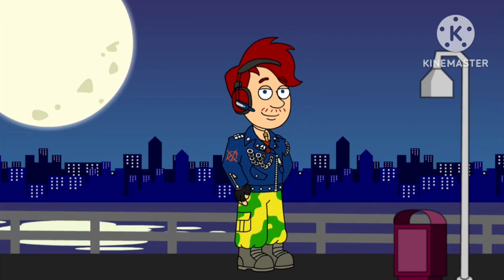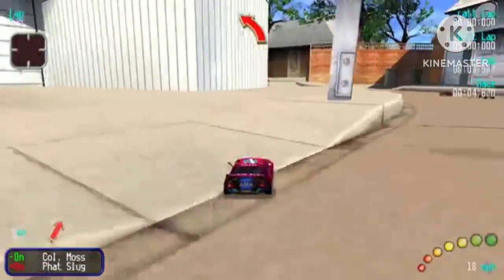Mason Velez's Salute House #096: Re-Volt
Re-Volt is a racing video game released back in 1999. The premise of it involves racing radio-controlled cars around environments like museums, steamships, construction sites, and supermarkets. This is one of the most enjoyable RC themed racing games I've ever heard.

Music Used In This Video (With Credits Where They Due)

Lethal Enforcers 1 (Arcade) - Main Theme (Konami)
Re-Volt (Nintendo 64) - Live Wires (Acclaim)
Re-Volt (PS1/SDC/PC) - Toys In the Hood (Acclaim)

Credits to: @UrLocalBudvaAdrien for the request of this week's sketch.

Acclaim for Re-Volt for N64/PS1/SDC/PC. And thanks to them for an enjoyable RC themed racing game. Despite the negative reviews for the N64 and PS1 versions.

And various companies for random images, sound effects, & original assets.